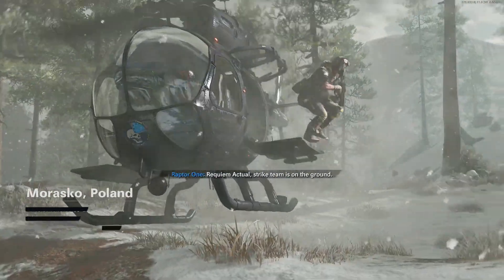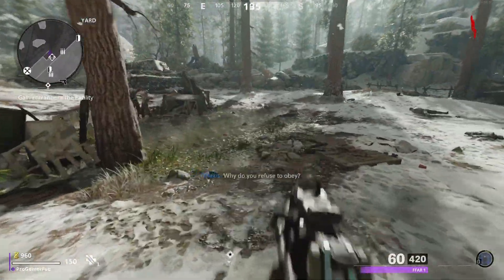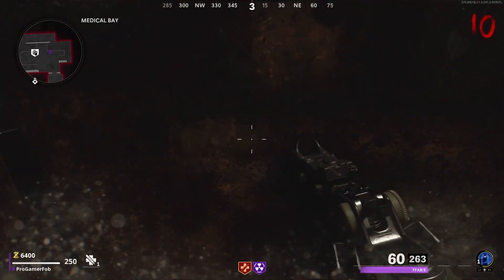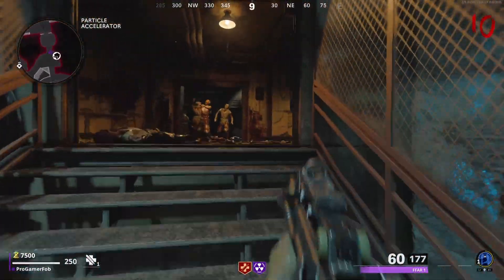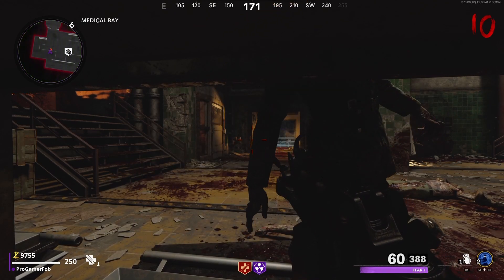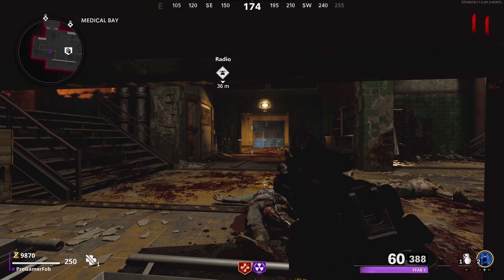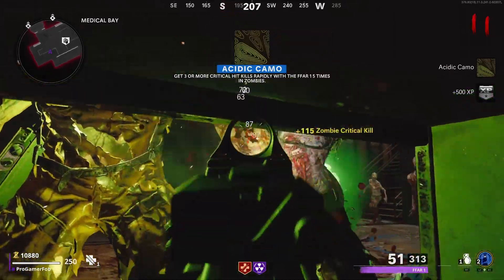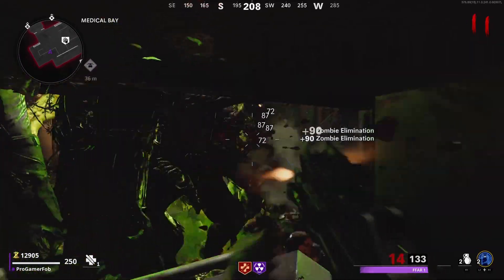*INSANE* COLD WAR ZOMBIES PHD WALLBREACH GLITCH! UNLIMITED XP! EASY CAMOS!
Im 20 and I make videos on gta5, zombies, minecraft and other games. If you guys did enjoy don't forget to drop a like and subscribe if u are new also don't forget to subscribe to my friends channels and join the discord to stay up date when I go live or upload a video.
                                        🔥 Social Medias 🔥

                                        🔽 Friends 🔽

                                       🎵 Intro Music 🎵